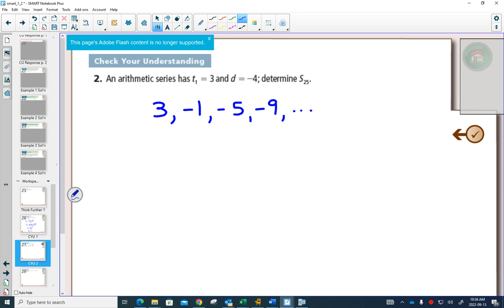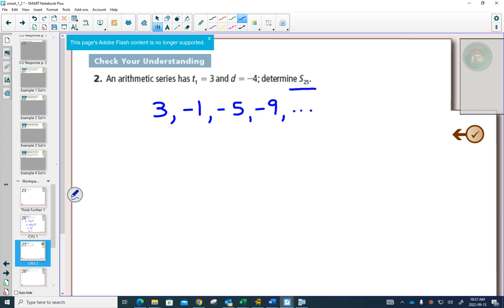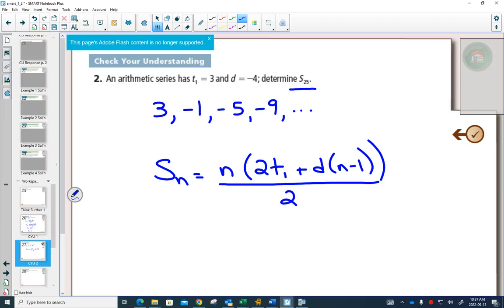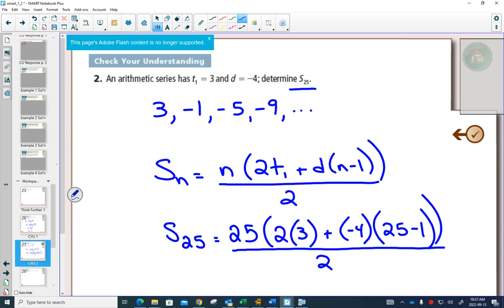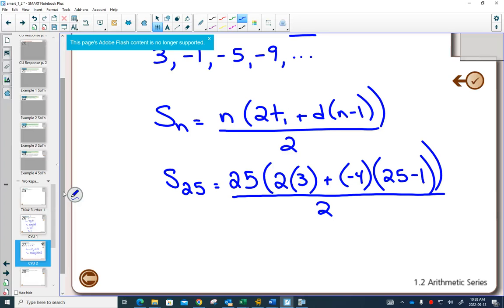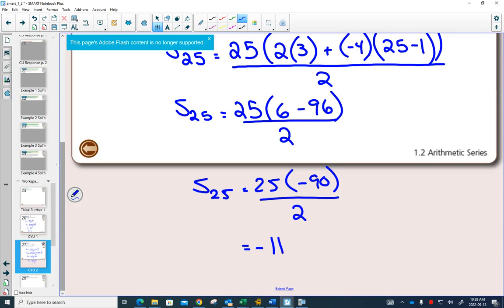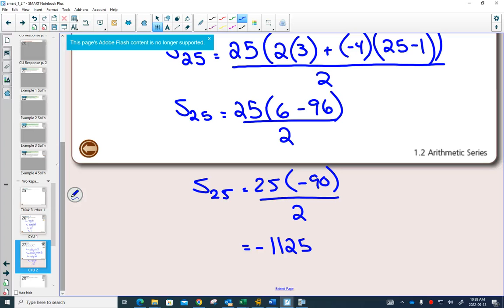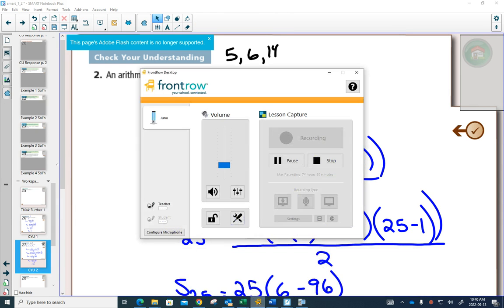30SP 1 2 Example 2